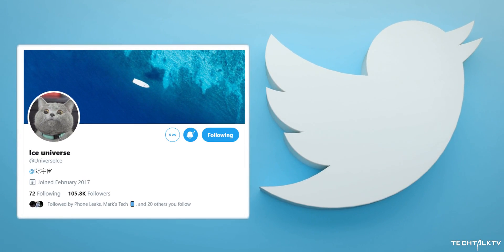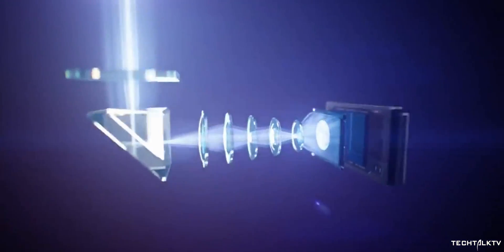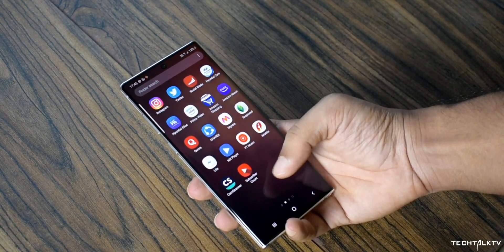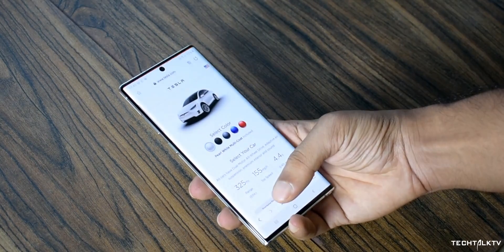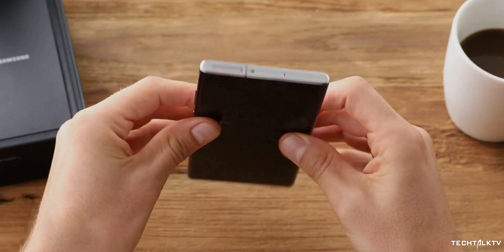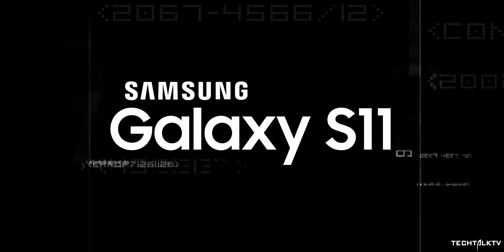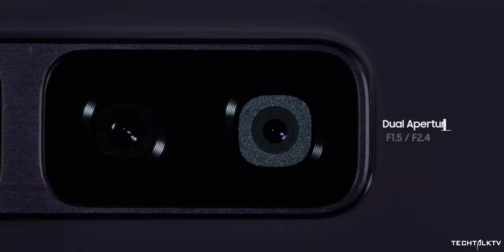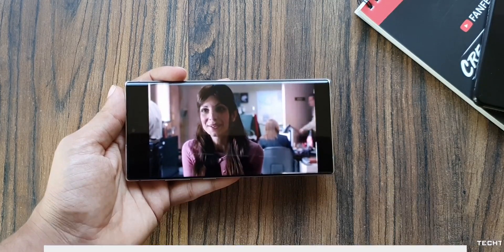Samsung Galaxy S11 - PERISCOPE ZOOM CAMERA?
Samsung Galaxy S11 and Galaxy S11 Plus could come with a periscope zoom camera according to a popular tipster. Samsung Galaxy S11 and Galaxy S11+ will have a bigger camera sensor and a keyless design. Samsung will launch the Galaxy S11 and Galaxy S11 Plus in February 2020.